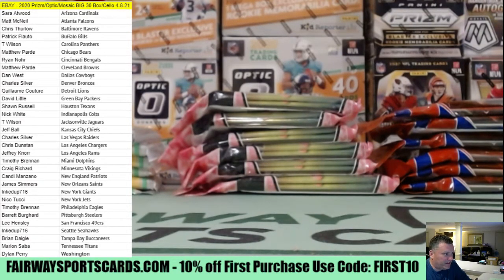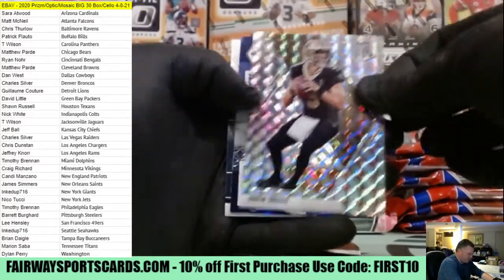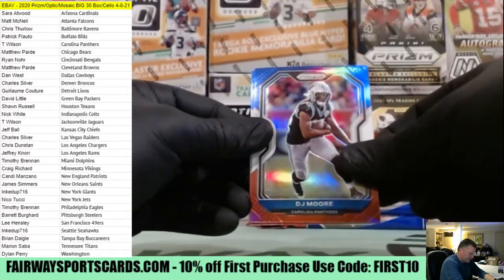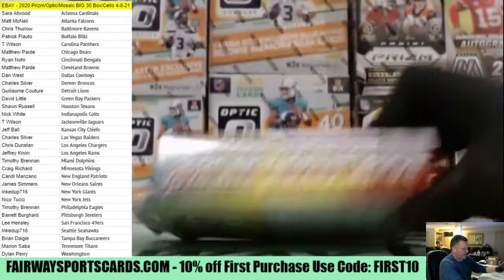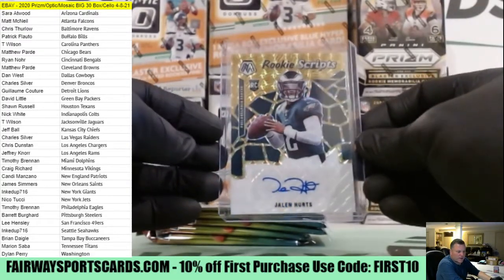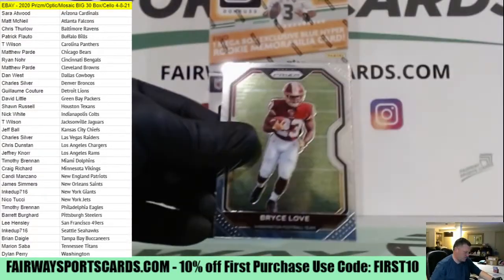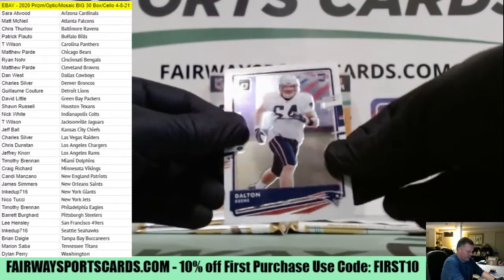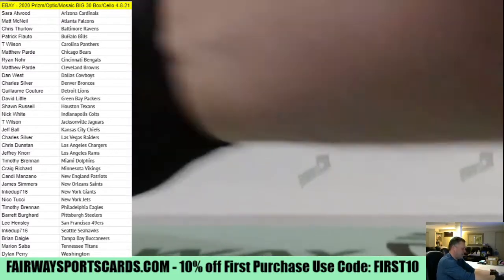2020 Prizm/Optic/Mosaic BIG 30 Box/Cello Break 4-8-21